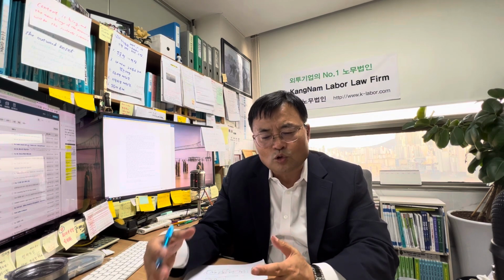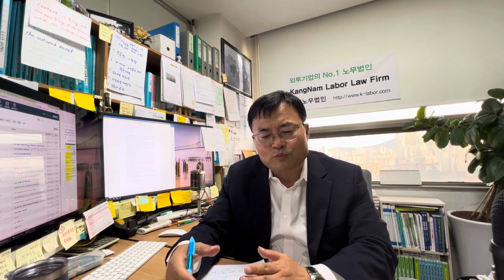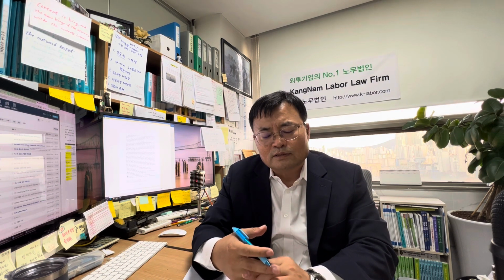Korean labor law: working conditions of the labor standards act, which is the minimum conditions.